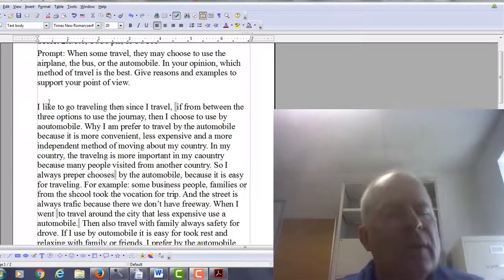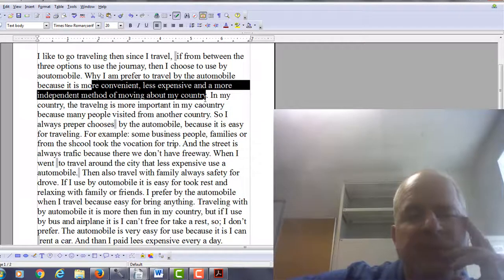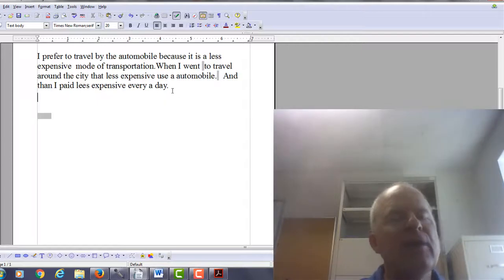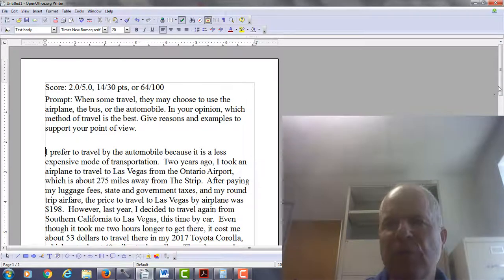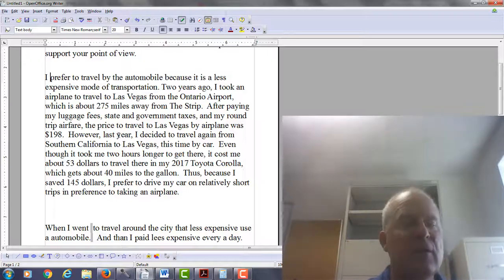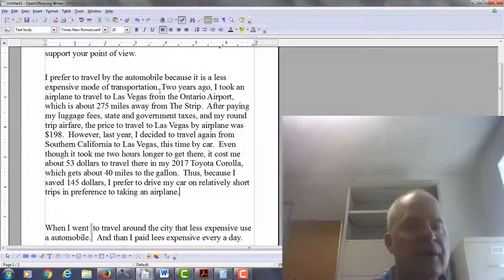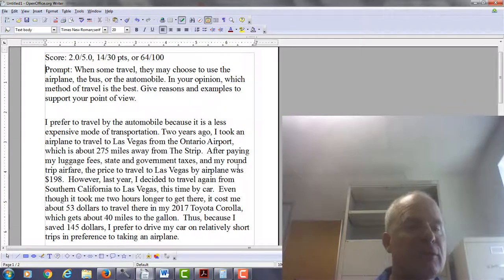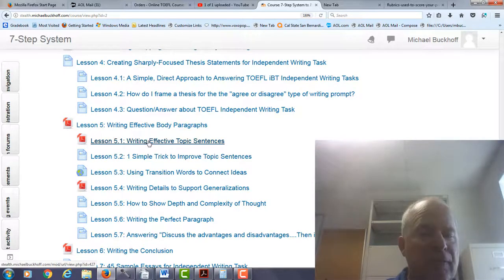Feedback about your TOEFL Paragraph which scored 2.0/5.0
I prefer to travel by the automobile because it is a less expensive mode of transportation. Two years ago, I took an airplane to travel to Las Vegas from the Ontario Airport, which is about 275 miles away from The Strip.  After paying my luggage fees, state and government taxes, and my round trip airfare, the price to travel to Las Vegas by airplane was $198.  However, last year, I decided to travel again from Southern California to Las Vegas, this time by car.  Even though it took me two hours longer to get there, it cost me about 53 dollars to travel there in my 2017 Toyota Corolla, which gets about 40 miles to the gallon.  Thus, because I saved 145 dollars, I prefer to drive my car on relatively short trips in preference to taking an airplane.